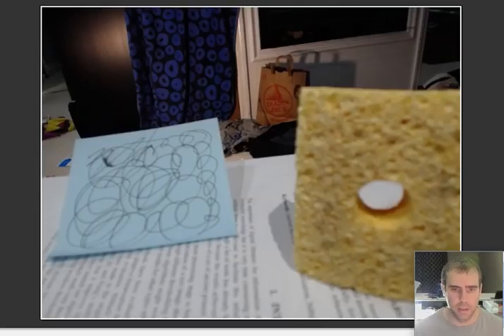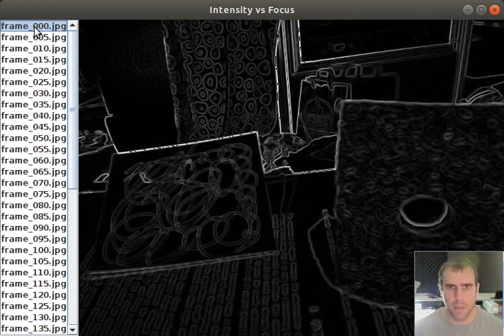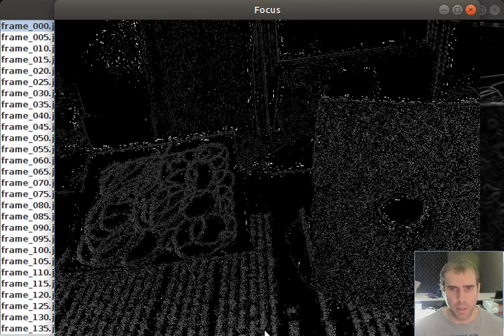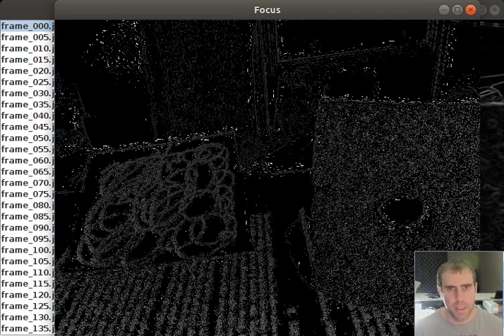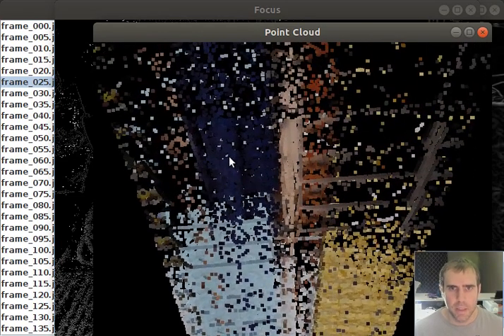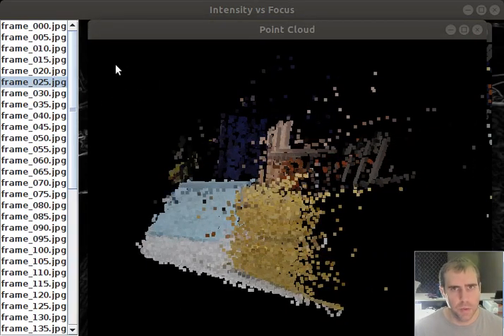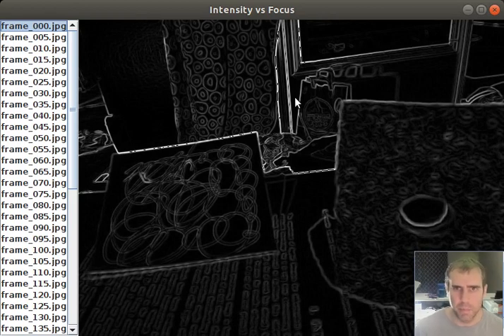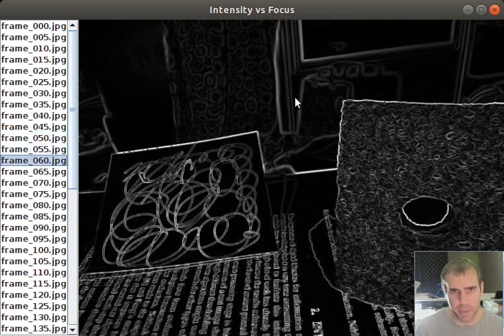First Experiment in Depth from Focus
My first attempt to extract 3D depth information from a webcam by controlling its focus. The idea is that objects at different distances will be in and out of focus at different focus values. The goal of this experiment is to see if there's any hope of it working and gather ideas from the internet hive mind for better approaches.